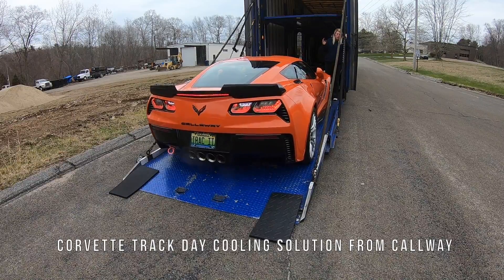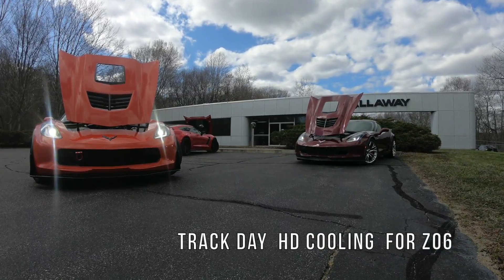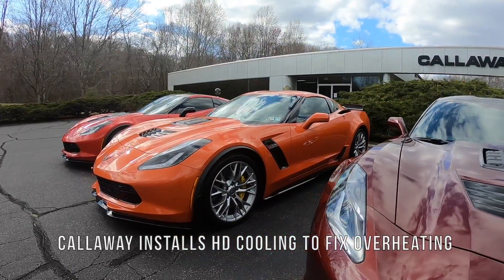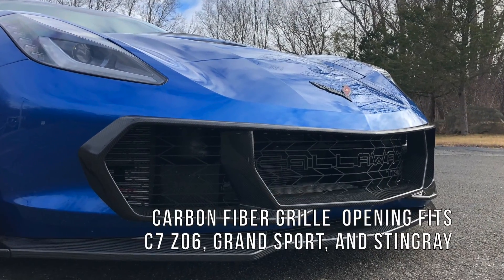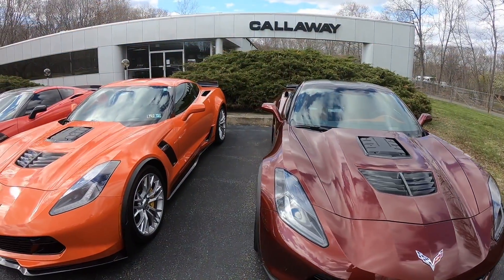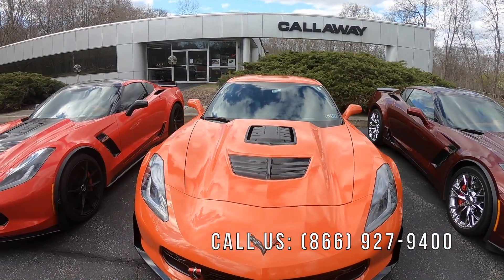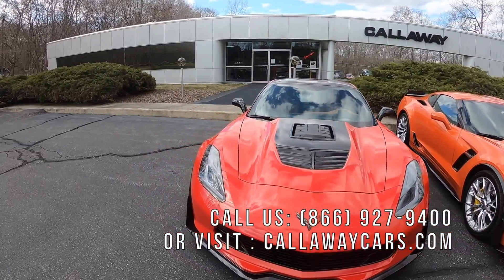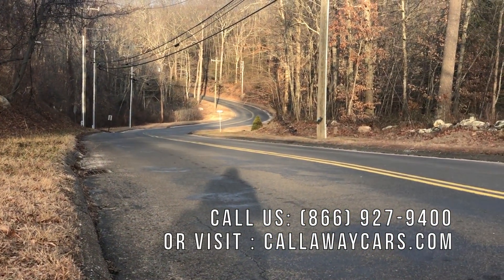Z06 Track car overheating fix from Callaway for C7 Corvettes race track day use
Corvettes arriving at Callaway cars in OldLyme CT for Heavy Duty Cooling Systems before use on the track
The ultimate cooling solution for your track day C7 Corvette.
It’s common knowledge that the C7 Corvette Z06 cooling system can be overtaxed during aggressive driving or on-track use. The result is power loss as the stock intercooler system isn’t capable of removing enough heat from the compressed inlet air. Plus, excessive oil temperature can have an adverse effect on engine oil lubrication properties, resulting in serious damage to engine components.
Callaway HD Cooling Systems Level 1 and Level 2 were developed in a collaborative effort with sister company, Callaway Competition of Leingarten, Germany, and Entwicklungs Partner, Tikt Performance of Stephanskirchen, Germany. We turned to Callaway’s 25 years of motorsports success, combined with Tikt’s road car product development and advanced manufacturing capabilities, to support the introduction of a proper cooling system solution. While HD Cooling Systems work best with the Callaway GenThreeTM supercharger system, they also perform well with otherwise stock Z06 Corvettes. Now you can focus on improving your lap times without fearing the uncontrolled rise of the temperature gauges and the dreaded “limp mode”. In fact, during testing, Callaway engineers reported a significant improvement in overall performance as power was not lost by running at higher temperatures for extended periods.

The HD Cooling Grille is offered separately, with integrated ducts providing cooling air to front brakes and cool, fresh air to the engine intake.

These Callaway HD Cooling systems are installed by the engineers at Callaway facilities in OldLymeCT or Temecula California
The “Level 1” system focuses on keeping engine coolant temps under control and improving the performance of the supercharger’s intercooler system. Oil temperatures are inherently improved, as this system is cooled by the engine’s coolant circuit. This system is ideal for spirited road driving, for autocross or for high-speed open road racing events. Top speed can now be maintained with all temps controlled.
The “Level 2” system contains all Level 1 system components and adds an air-to-oil cooling system, a carbon fiber aerodynamic splitter and a full undertray. These additional items allow full track day sessions for expert drivers without encountering limp mode. The addition of the standalone air-to-oil cooler integrated into the splitter/undertray, in conjunction with the removal of the OE water-to-oil heat exchanger, provides a substantial decrease in engine oil temperature. Plus, the new splitter and undertray provide considerable aerodynamic improvement, shifting the balance to reduce understeer.